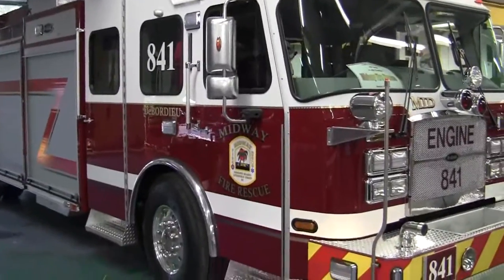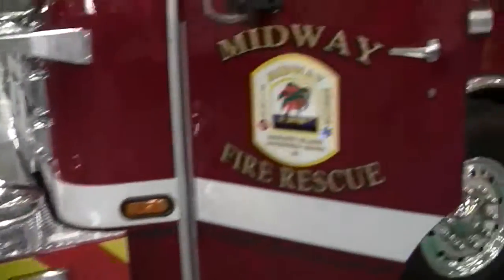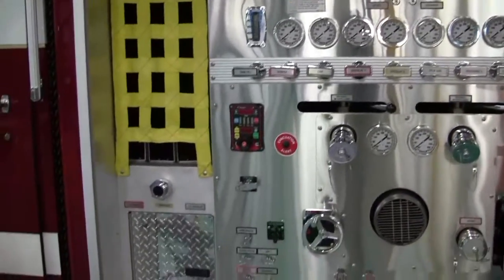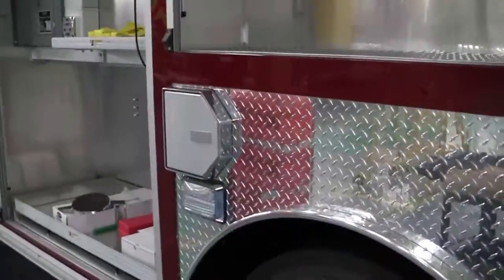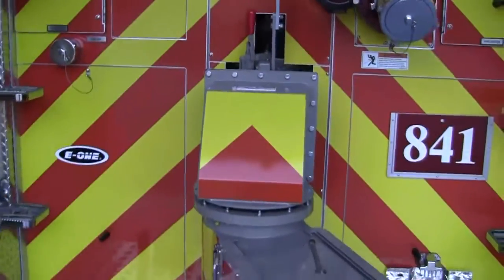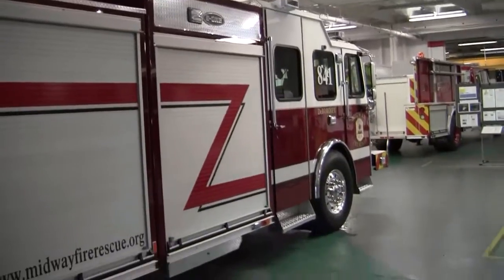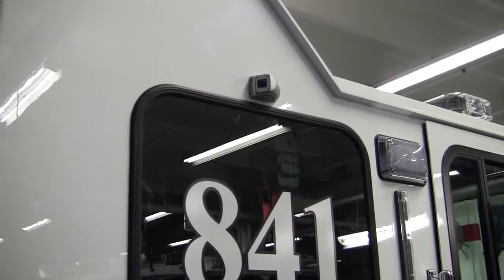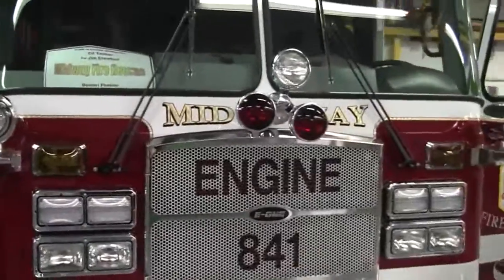Sunbelt Fire showing the Midway Fire Dept. new E-ONE Fire Truck-video 1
Congratulations to the Midway Fire Department (South Carolina) on their recent purchase of their new E-ONE Pumper/Tanker!  I apologize in that I said Georgia.  Great looking truck!

This truck is loaded with some incredible features and options.

Hope you enjoy this video on the truck.